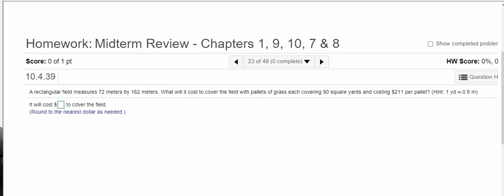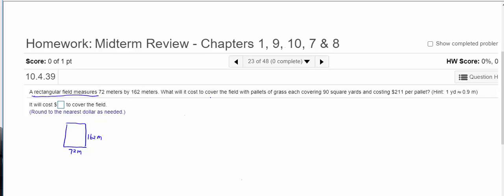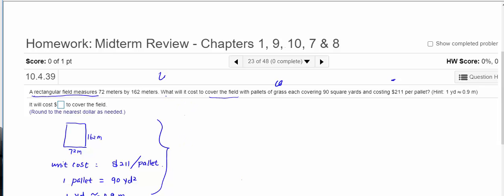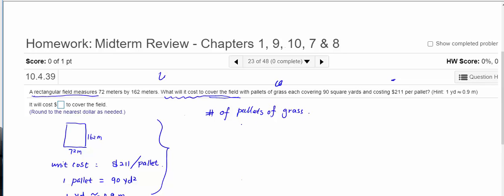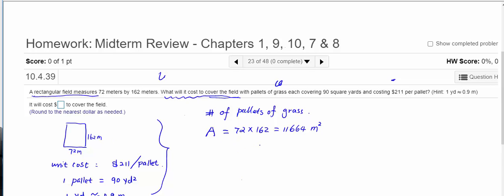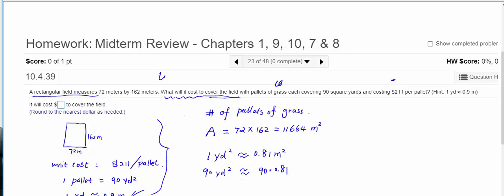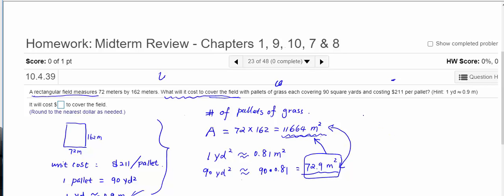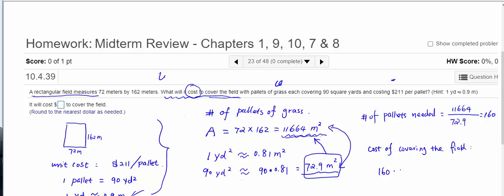Calculate the cost of covering a rectangular field.